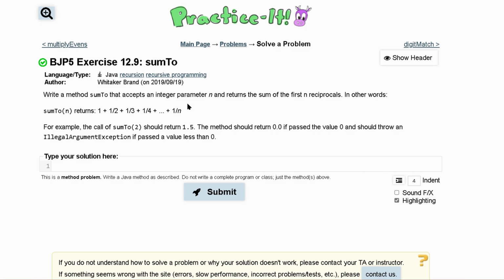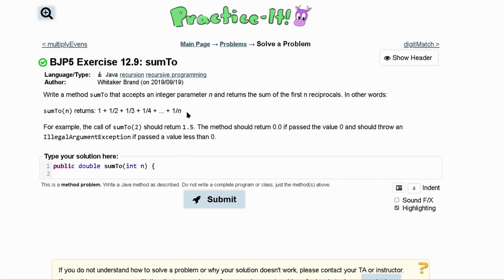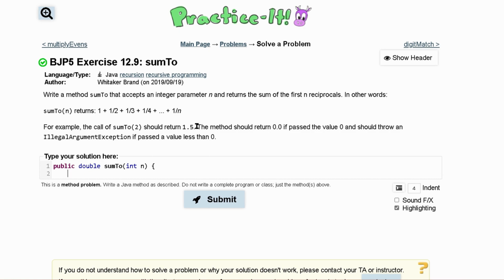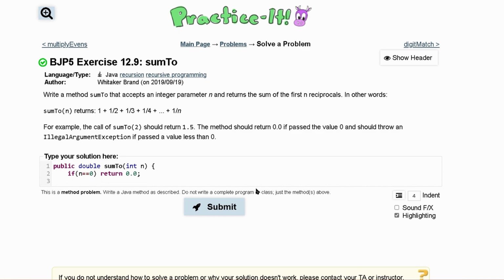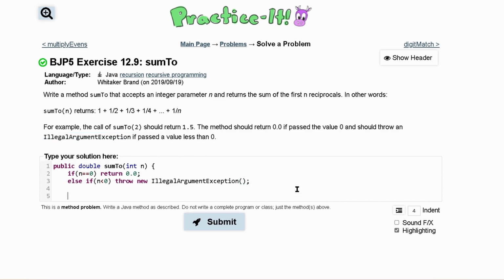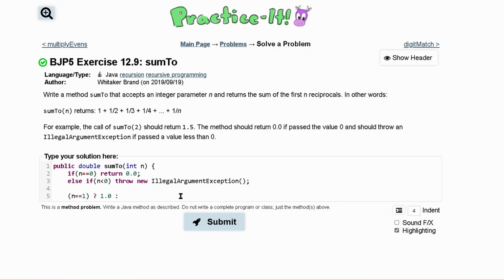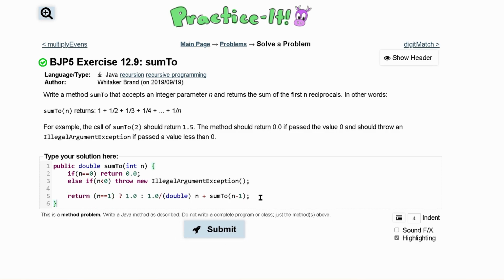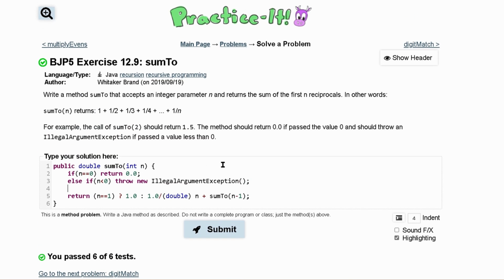Java Practice It | Exercise 12.9: sumTo | recursion, recursive programming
Question:
Write a method sumTo that accepts an integer parameter n and returns the sum of the first n reciprocals. In other words:

sumTo(n) returns: 1 + 1/2 + 1/3 + 1/4 + ... + 1/n

For example, the call of sumTo(2) should return 1.5. The method should return 0.0 if passed the value 0 and should throw an IllegalArgumentException if passed a value less than 0.